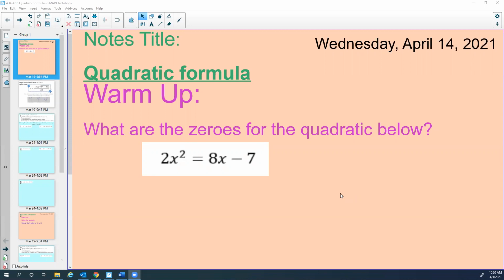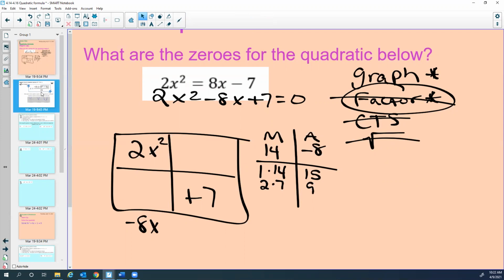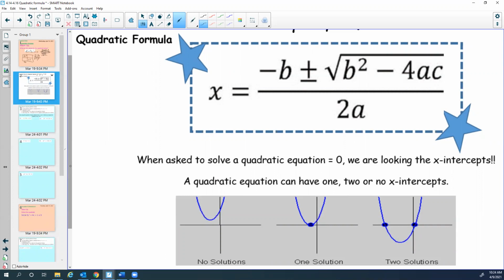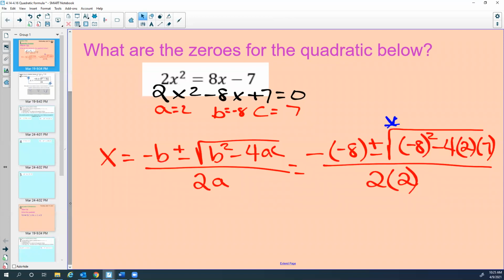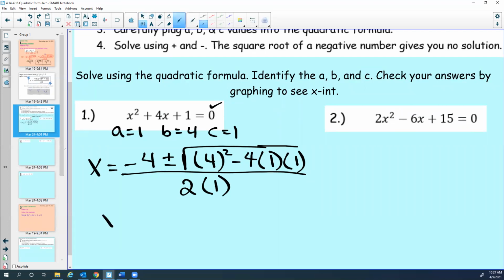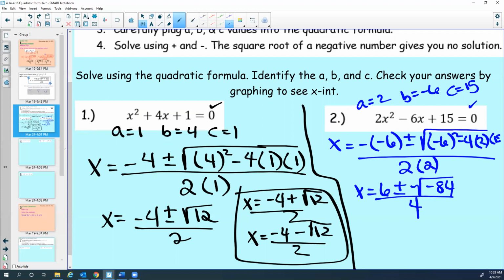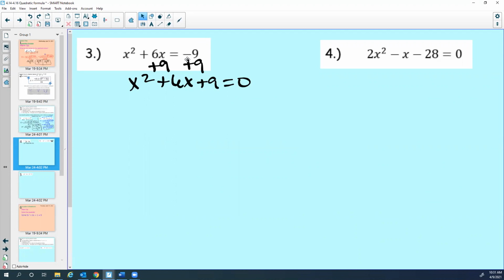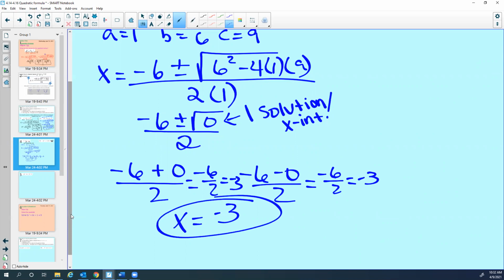Quadratic Formula Part 1